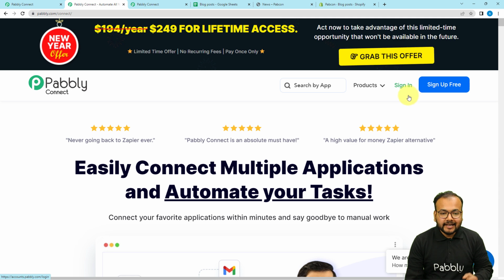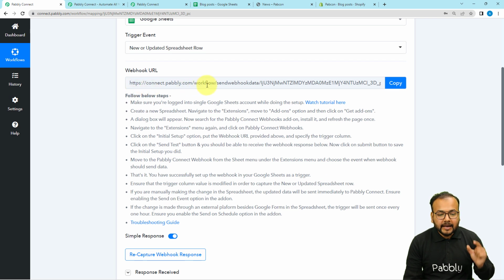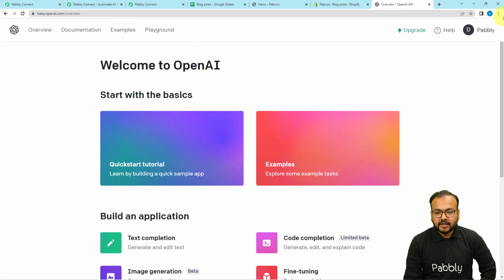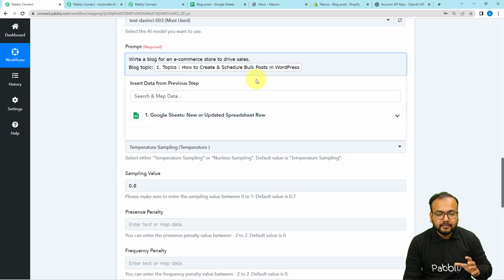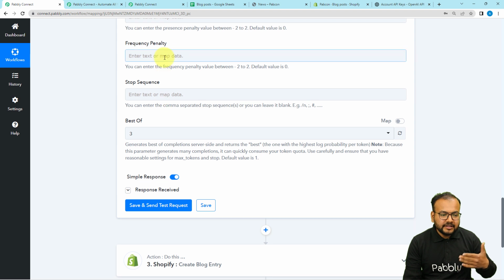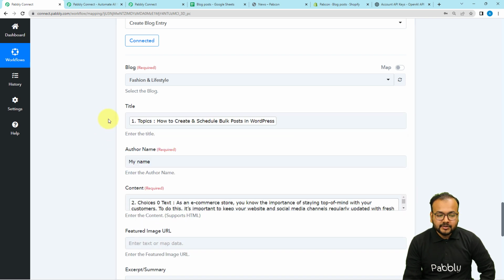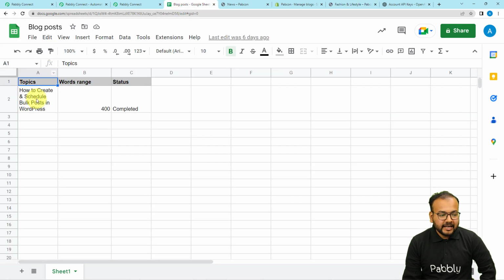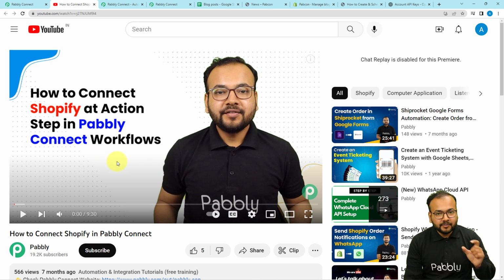How to Write Blogs Using OpenAI to Drive Sales to E-Commerce Websites - OpenAI Automation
Writing blogs is an effective way to increase the visibility of your eCommerce website and drive sales. Blogging with OpenAI can be an effective way to reach a larger audience and increase website traffic. With OpenAI, you can create blog posts that are SEO-optimized and tailored to your specific audience. Additionally, OpenAI can help you craft compelling headlines and titles that will entice readers to click through and take a look at your website. Finally, OpenAI can be used to create powerful calls-to-action to encourage readers to take the next step and make a purchase on your website. With OpenAI, you can quickly and easily create powerful and engaging blog posts to help drive sales to your eCommerce website.